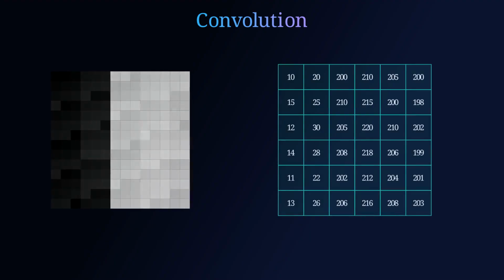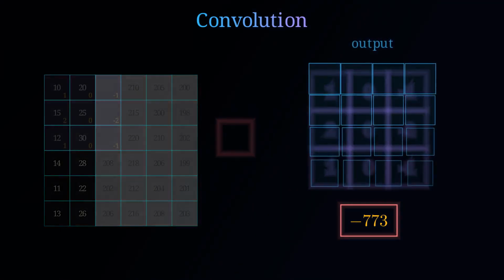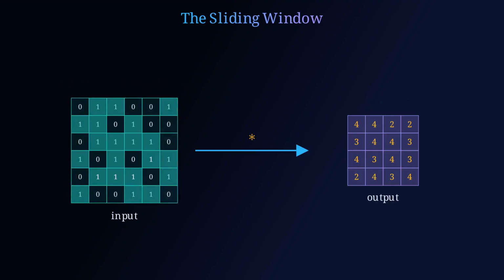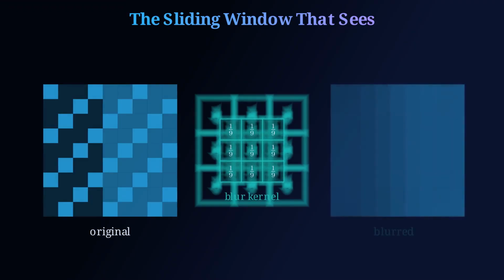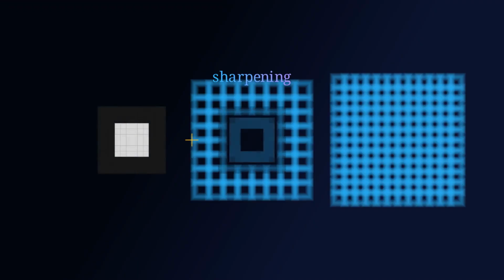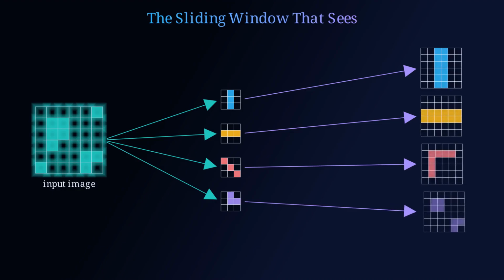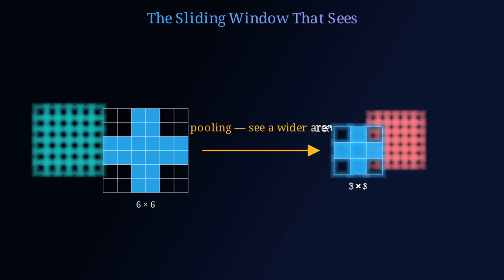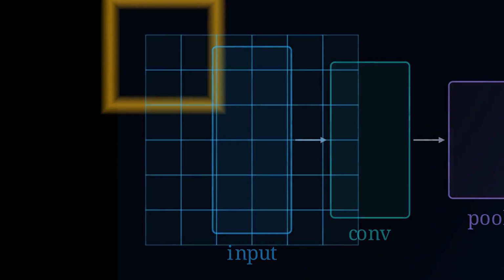The Sliding Window That Sees: How One Simple Rule Powers All of Computer Vision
Every image a machine has ever recognized started as a grid of numbers and one tiny window sliding across it. This video builds convolution from absolute scratch — no prerequisites, just multiply and add.

You'll see exactly how a 3x3 kernel slides over an image, multiplies each weight by the pixel beneath it, and sums the result into a single number. Then we build three famous kernels by hand — blur, edge detection, and sharpen — and watch how changing just nine numbers completely changes what the operation 'sees'.

From there we make the leap into deep learning: what happens when the network learns those nine numbers itself. Layer by layer, you'll understand how edges become corners, corners become shapes, and shapes become an eye, a wheel, or a cat — all from the same sum of products, repeated at scale.

By the end, when you hear that a model 'saw' something, you'll know precisely what happened inside a convolutional neural network.

Key ideas & formulas:
• output = sum over i,j of (kernel[i,j] * pixel[i,j])
• blur kernel: every weight = 1/9 (the 3x3 average)
• edge kernel: positive center + negative neighbors, weights sum to 0
• sharpen kernel: boosted center + mild negative neighbors, weights sum to 1
• output size = input size - kernel size + 1 (before padding)

Chapters:
0:00 Images Are Just Numbers
1:48 Sliding the Kernel
3:26 Weights Decide What It Sees
5:15 Detecting Edges
6:56 From Kernels to CNNs
8:39 Growing Receptive Fields